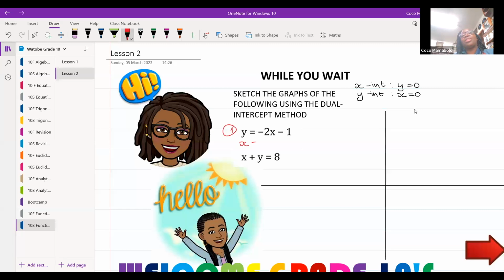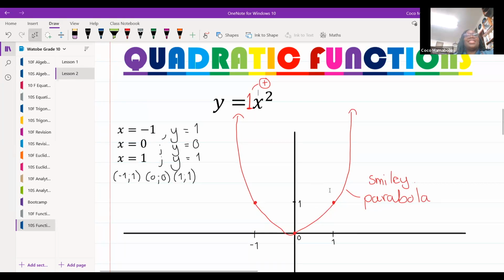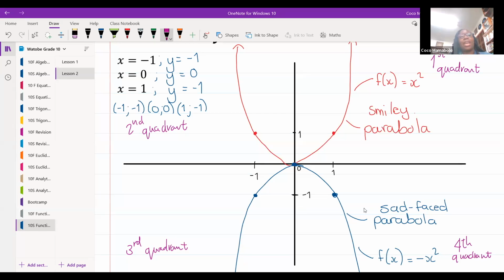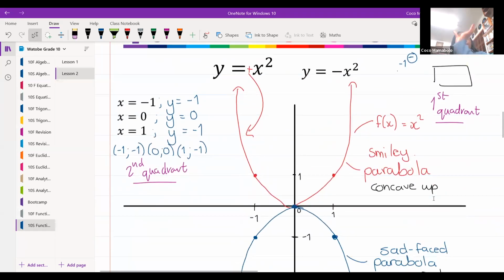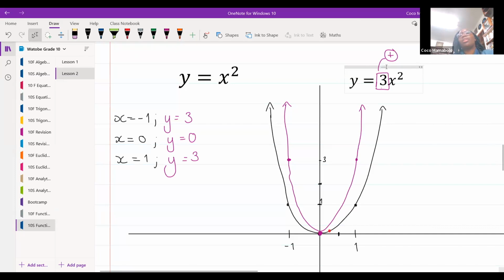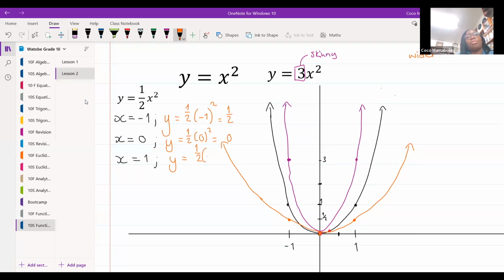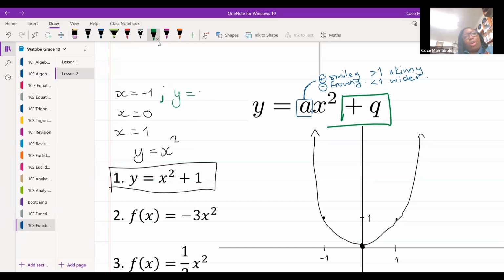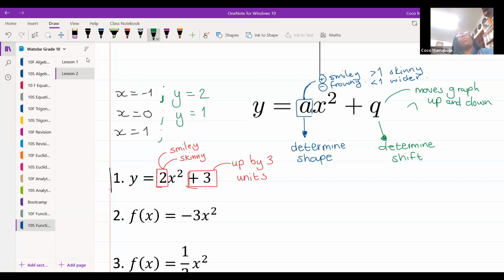Grade 10- Functions including Trig Functions (quadratic functions)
Grade 10 | functions | trig functions | quadratic functions | plotting graphs | parabola |